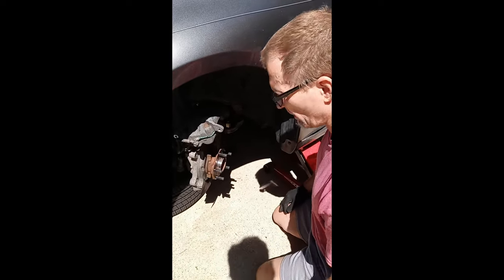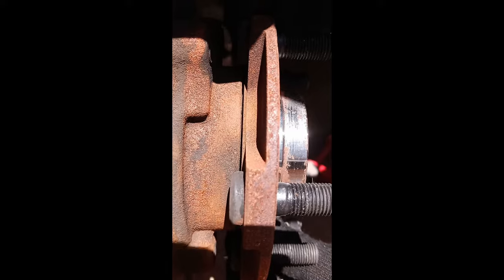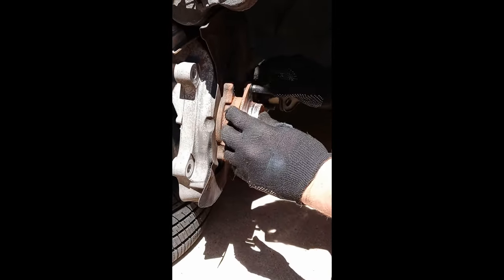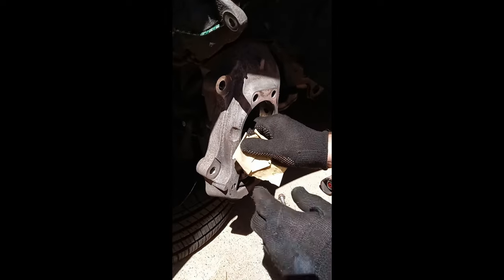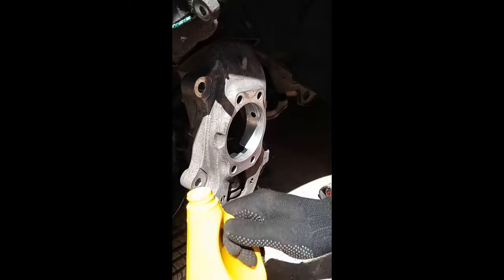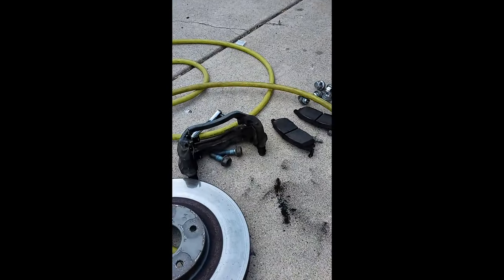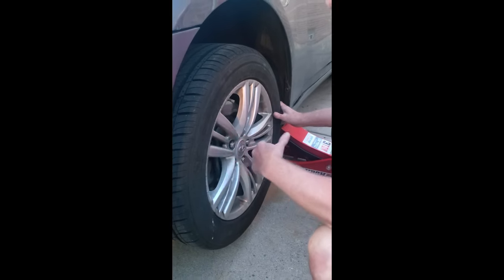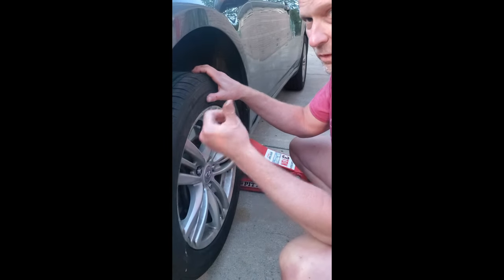Wheel Hub Check & Install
Complete Wheel Hub Check & Install
0:59 second video 1:52 third segment 2:48 fourth video segment showing hub installed 3:45 fifth segment showing wheel installed